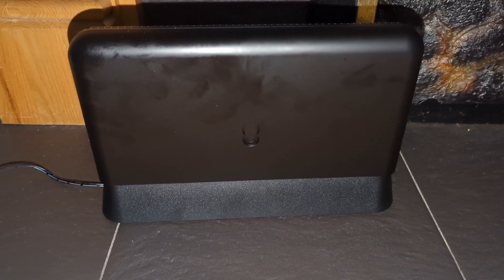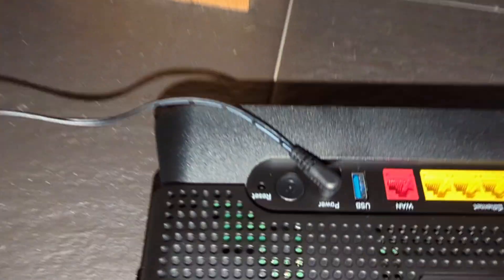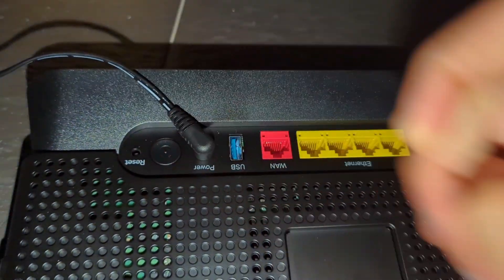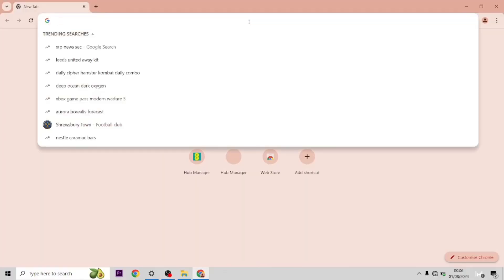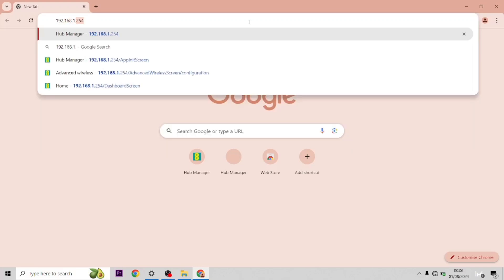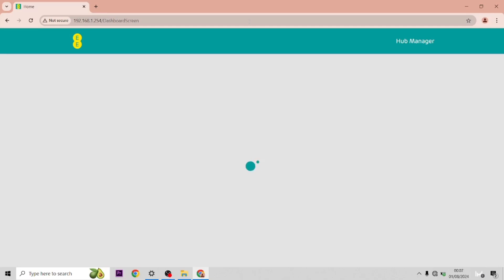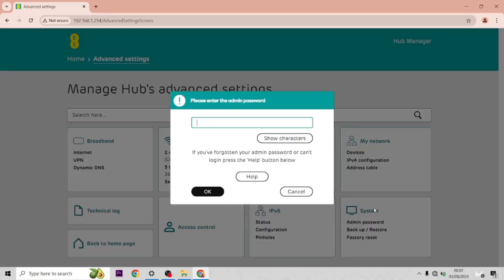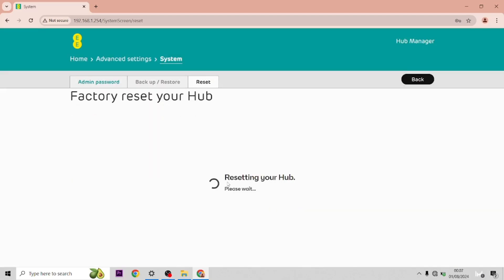How to factory reset EE Smart Hub Plus (EE SMART HUB 3)